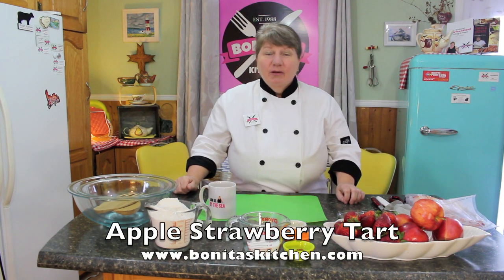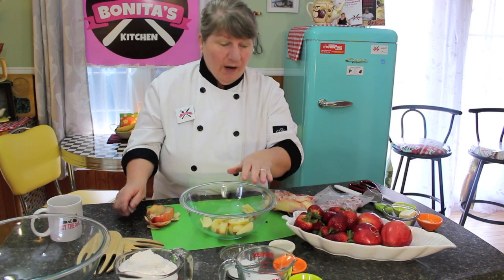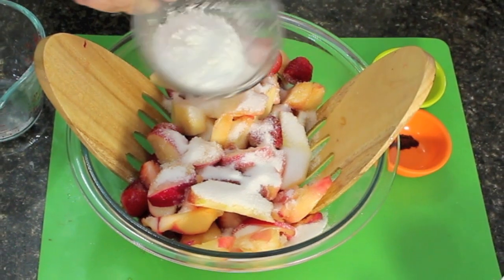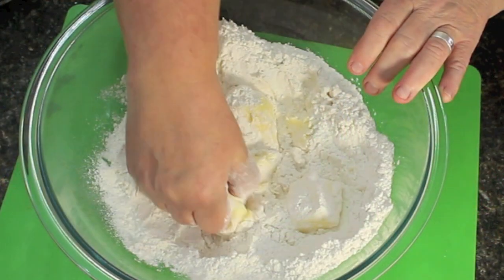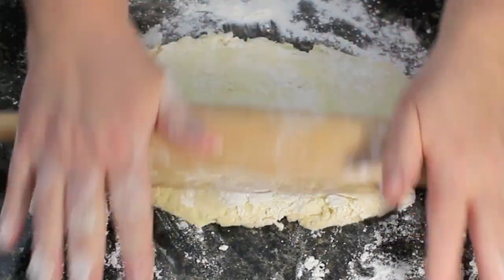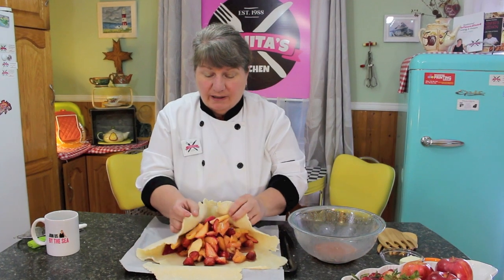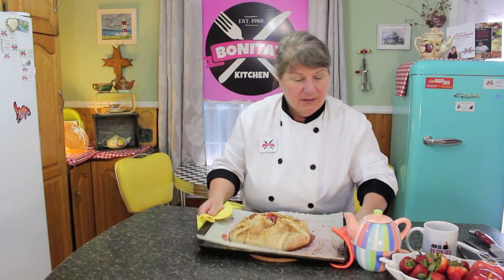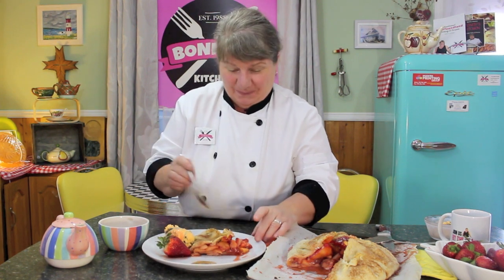APPLE STRAWBERRY TART - Bonita's Kitchen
Welcome to Bonita's Kitchen! Today we will be making APPLE STRAWBERRY TART! See recipe below!

Ingredients:
Recipe for Filling:
1 Pound fresh or frozen strawberries                             4 Apples of choice
½ Cup white sugar, extra for garnish                              1½Tsp cinnamon
¼ Tsp ground cloves                                                         2 Tbsp cornstarch
1 Tbsp lemon juice                                                             1 Tsp butter

Recipe for Pastry:
2½ cups, white or wheat flour                  ½ cup, cold butter pieces
½ tsp, sea salt                                              ½ cup, icy cold water
1 piece, parchment paper

Method for Filling:
Peel and cut your apple in wedges and put in a bowl add lemon juice and toss around. Then cut and rinse your strawberries and cut in wedges or half, add to bowl with apples and toss together.
Then add sugar, cornstarch, 1 tsp cinnamon and ground cloves and toss that into fruit.

See tart crust below for method, after ready add all the fruit mixture and fold up the sides and melt 1 tsp butter and brush sides, then sprinkle with sugar and cinnamon.

Pre-heat oven to 350ºF and set timer to 30 minutes or until golden brown, depending on your oven. When baked remove from oven and let rest for 10 to 15 minutes before cutting, unless you like to serve it hot. “ Fruit liquid will run if served hot “
Method for Pastry:
Mix flour, butter ( chop in pieces) add sea salt together in bowl mix with your hand or kitchen aid, add icy cold water mix until it shapes into a ball then remove from bowl/mixer. Leave ¼ cup of flour for dusting counter top.
Put a piece of parchment paper on the counter and sprinkle with flour, put your pastry ball on top of it then roll until all even.
Then put pastry on a pan covered with a piece of parchment paper and, after poke holes in the bottom of crust, see above for baking.
Bonita’s Tips:
Cold butter and water make a flaky crust.
Letting tart rest after baking will set liquid and stop from running out.